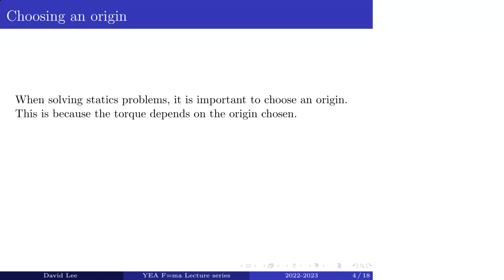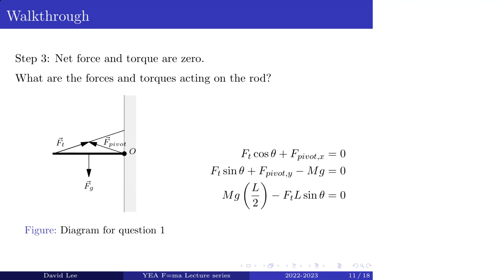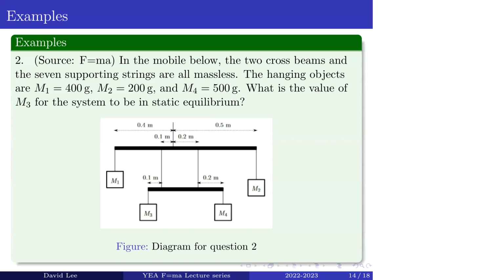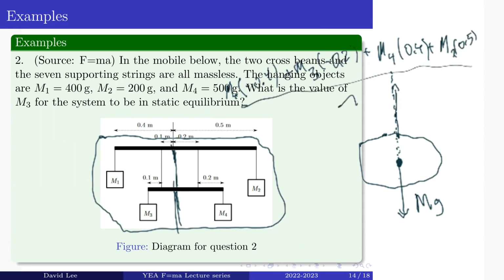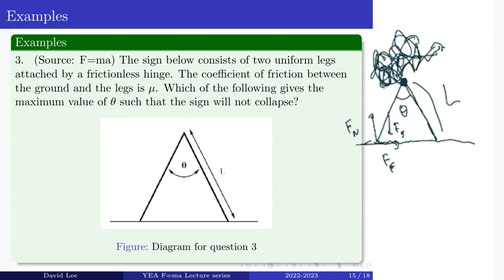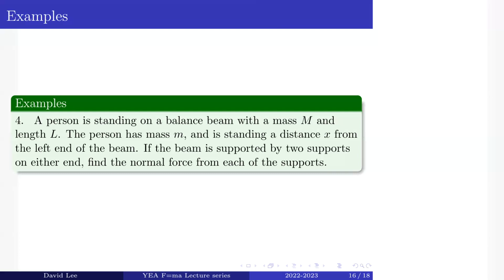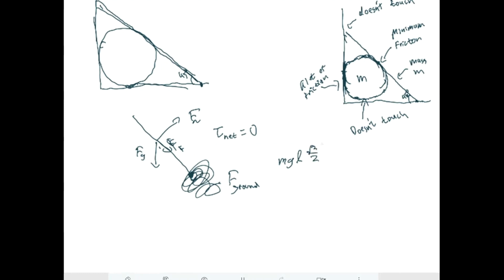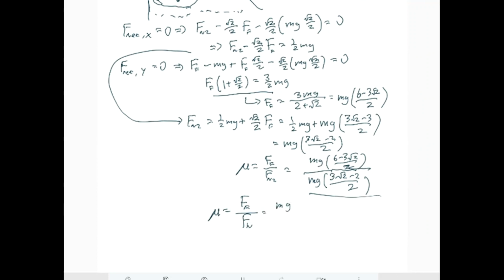Mechanics 8 - Statics (YEA F=ma Lecture Series)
F=ma Mechanics: Statics
This is the eighth lecture in the YEA F=ma Lecture Series.